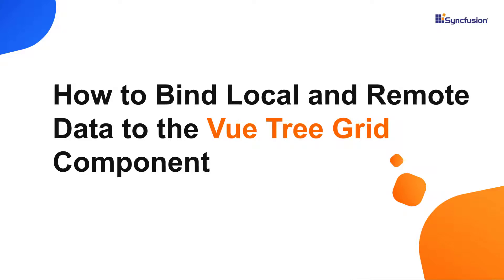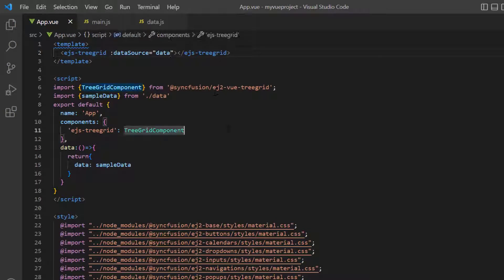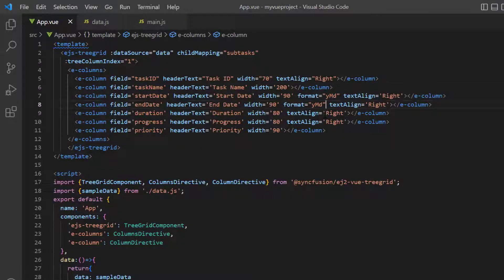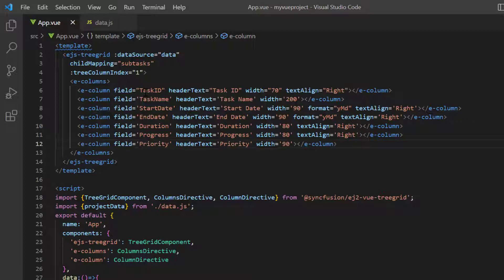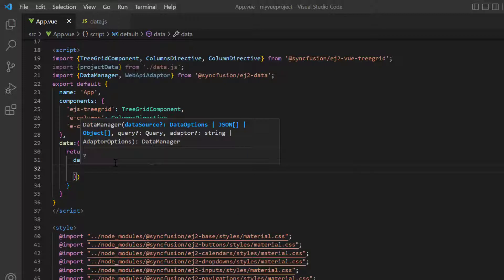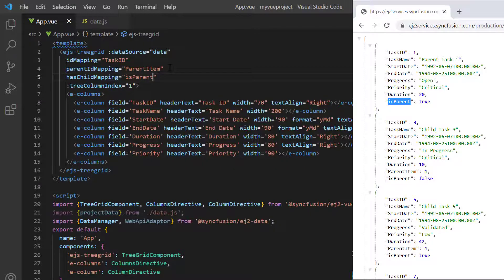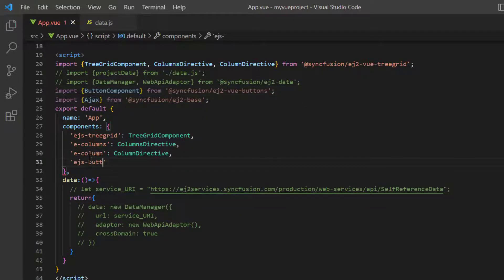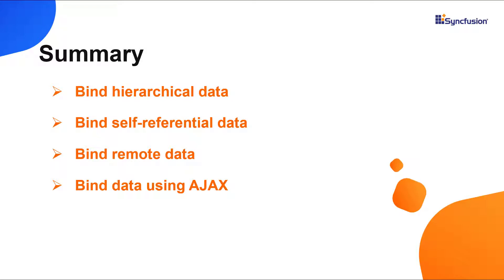How to Bind Local and Remote Data to the Vue Tree Grid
Learn how to easily bind local and remote data to the Vue Tree Grid component and how to bind data to a TreeGrid using an external AJAX request.

Refer to the following documentation to bind data in the Syncfusion Vue Tree Grid component:

BOOKMARK DETAILS
[00:00] Introduction
[00:25] Bind hierarchical data
[02:29] Bind self-referential data
[03:49] Bind remote data
[05:53] Bind data using AJAX